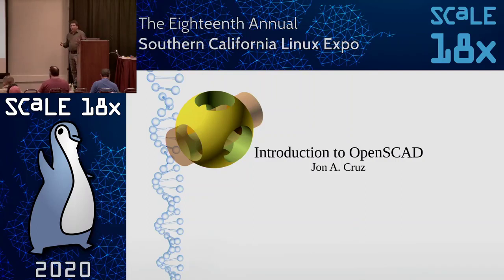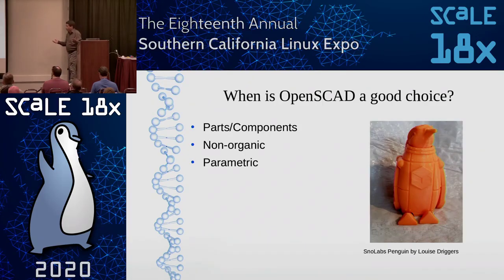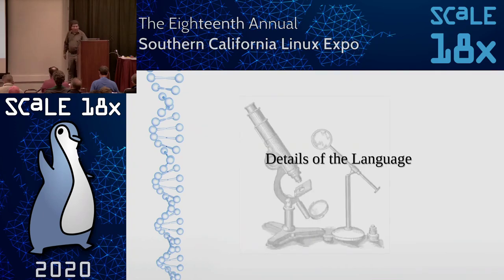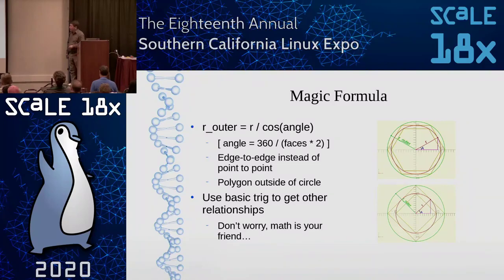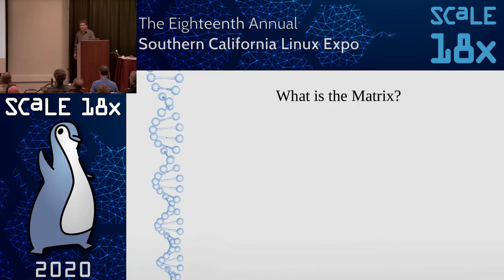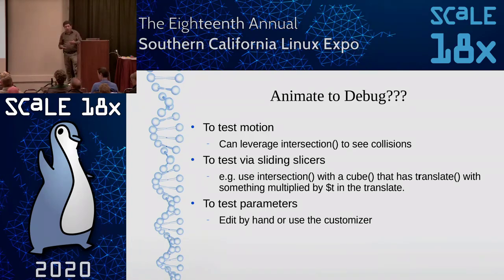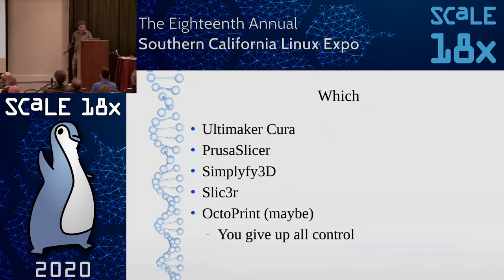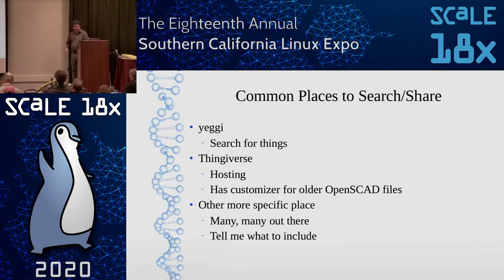Introduction to OpenSCAD: Coding 3D Things for Fun... and Profit?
Talk by Jon Cruz

What is OpenSCAD, what is it good for, and why might you care? OpenSCAD is coding for creating 3D CAD objects perfect for 3D printing. With it coders can create art, artists can code things and hobbyists can pick up new hobbies. This presentation will cover getting started creating with OpenSCAD, ways for both coders and non-coders to succeed, and how to get to the point of creating your first 3D printed objects. Learn some tricks to get over initial roadblocks, methods for working more efficiently, possible paths for making money, and most of all how to have fun with coding actual objects.